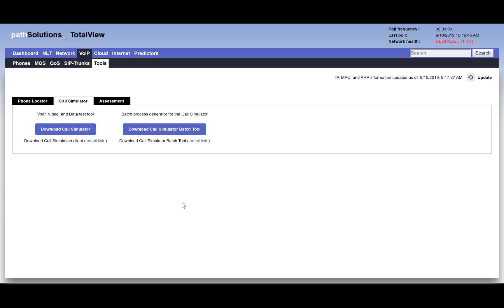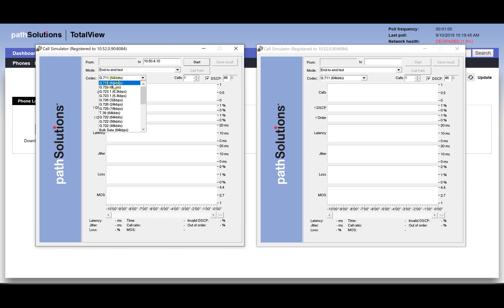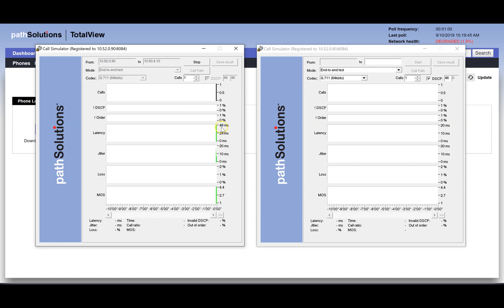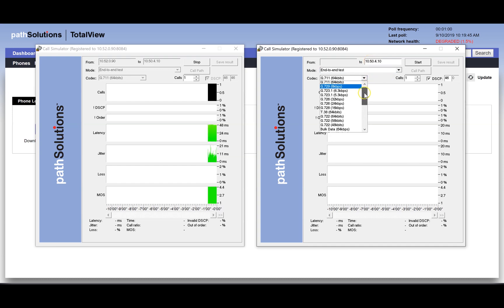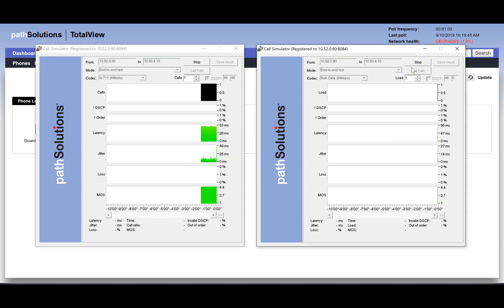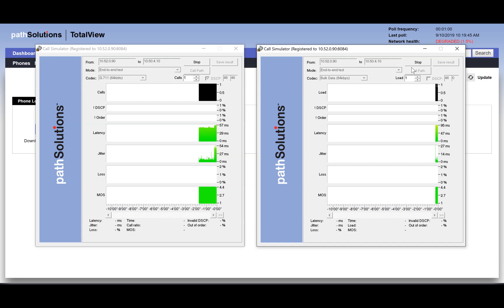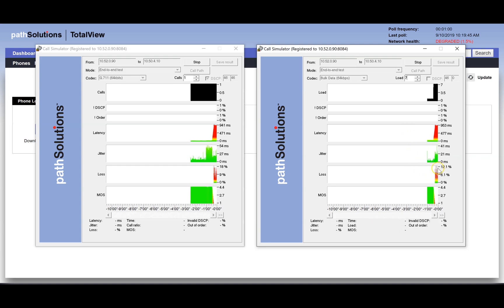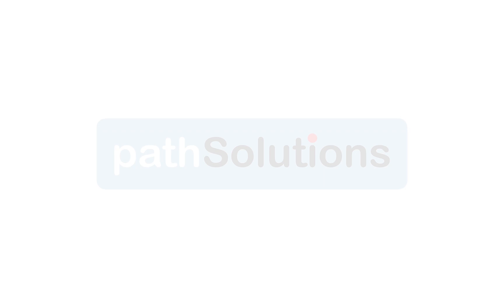VoIP QoS Testing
How to test QoS in a VoIP/UC network environment, using the PathSolutions Call Simulator.